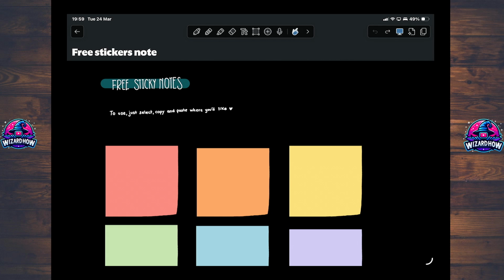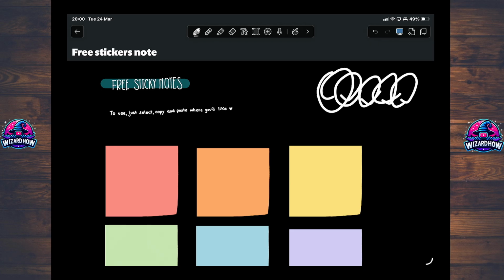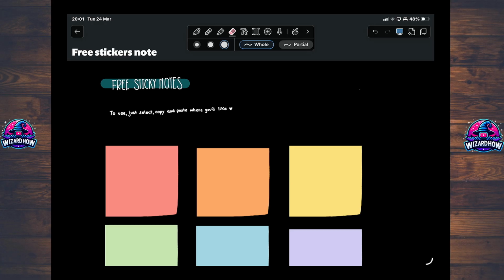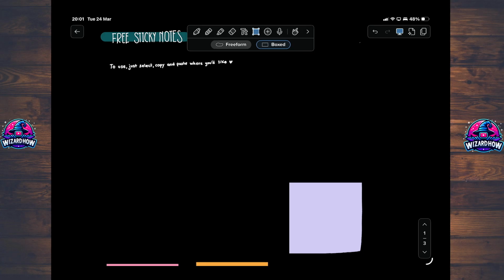How To ERASE On Notability (QUICK & EASY) 2026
In this video, I'll show you how to erase on Notability 📒✏️. This is a full guide on how to remove unwanted notes, drawings, or highlights from your Notability app in 2026. If you've been trying to clean up your notes, this is the video you need to see! 📝